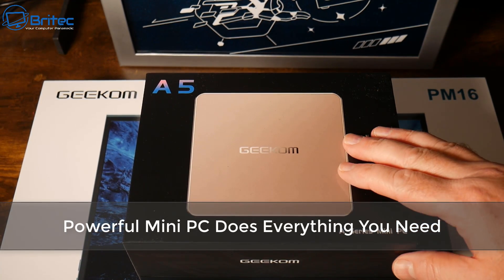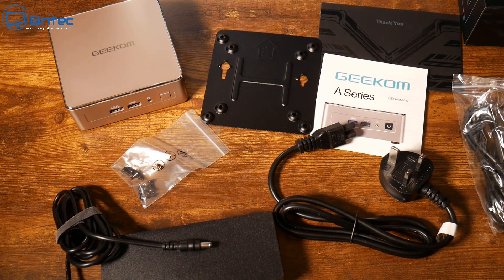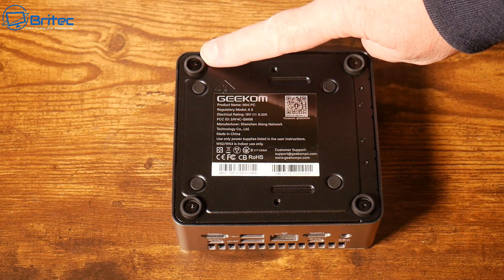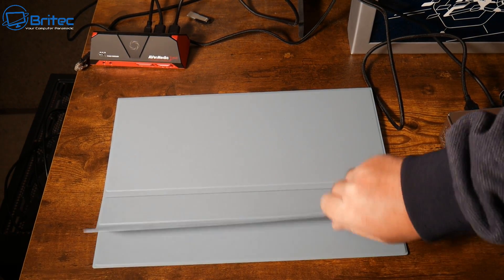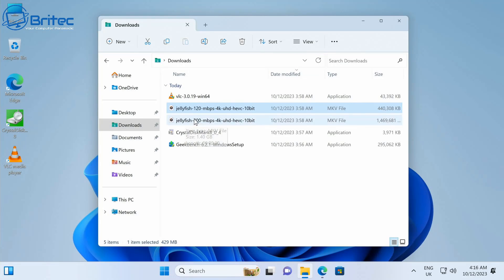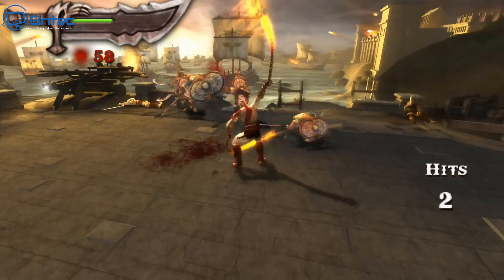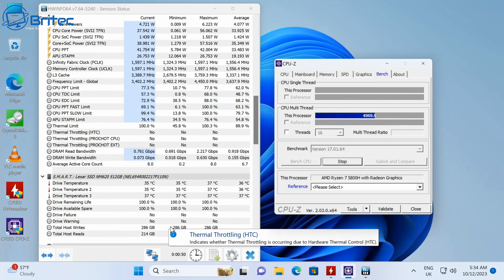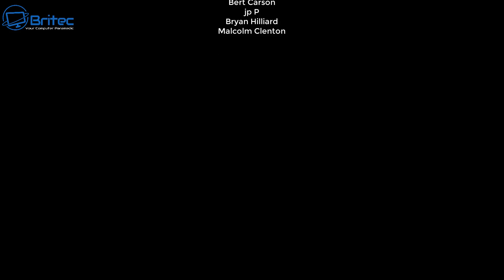Powerful Mini PC Does Everything You Need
This Geekom A5 Mini PC comes with the AMD Radeon Vega 8 Graphics and Ryzen 7 5800h. Great mini pc for the price.

GEEKOM A5 UK Amazon

GEEKOM A5 USA Amazon

CPU       AMD Ryzen™ 7 5800H (8 Cores, 16 Threads, 16MB Cache, 3.2 GHz~ 4.4 GHz) TDP 35W
Graphics AMD Radeon™ Vega 8 Graphics
Memory         Dual-channel DDR4-3200 SODIMM, up to 64GB
Storage         1 x M.2 2280 PCIe Gen 3x4 NVMe/SATA SSD, supports up to 2TB
                1 x 2.5” 7mm SATA HDD, supports up to 2TB
I/O Ports
3 x USB 3.2 Gen 2 Type-A
2 x USB 3.2 Gen 2 Type-C
1 x USB 2.0 Type-A
2 x HDMI 2.0b ports
1 x 3.5 mm headphone jack
1 x 2.5G RJ45 LAN port
1 x SD card reader
1 x DC jack
1 x Power button

Bluetooth® Wireless Technology Bluetooth® v5.2
Wireless LAN WiFi 6
Kensington Lock Yes
Adapter 120W,19V/6.32A